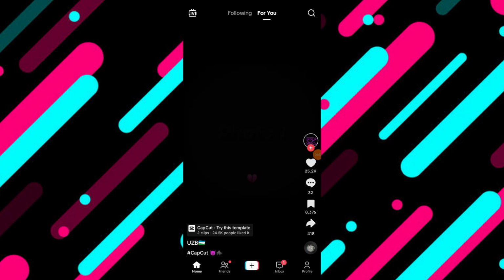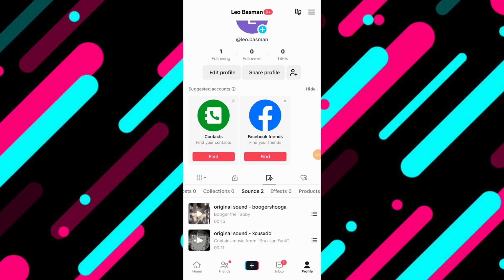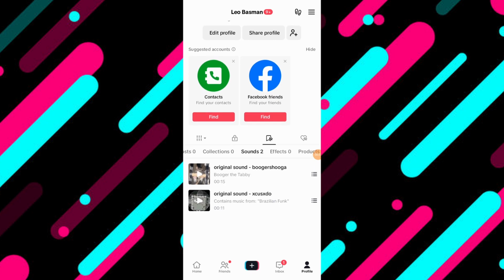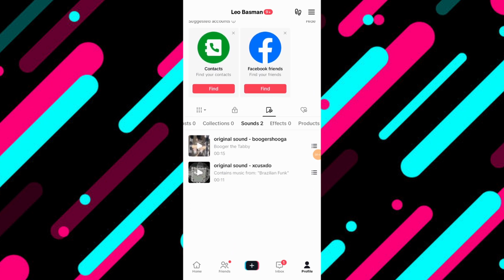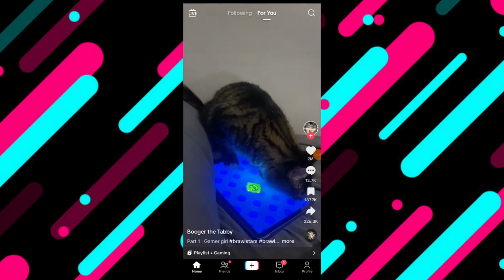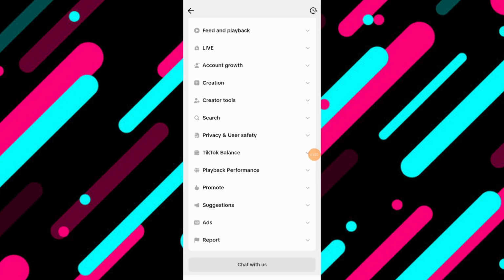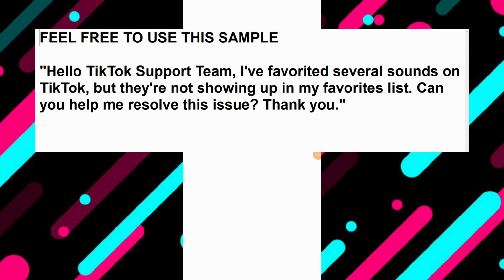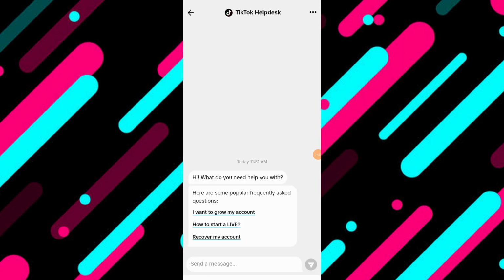How to FIX TikTok Favorite Sounds Not Showing (2024)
**: How to Fix Missing Favorite TikTok Sounds**

In this video, we'll walk you through various solutions to resolve the issue where your favorite TikTok sounds are not showing up. If you've added a song or sound to your favorites but can't find it anywhere, watch until the end for step-by-step guidance.

**Tutorial:**

1. **Favorite a Sound:**
   - If you're unsure how to favorite a sound, open the TikTok video featuring the sound.
   - Tap on the record icon at the bottom right corner and then select "Add to Favorites."

2. **Access Your Favorites List:**
   - Go to your TikTok profile and tap on the icon next to the heart icon.
   - Find the "Sounds" option to access your favorite TikTok sounds.

3. **Refresh the App:**
   - If your favored sound doesn't appear, close the TikTok app completely and reopen it to refresh the app.

4. **Reinstall the TikTok App:**
   - Delete or uninstall the TikTok application from your device.
   - Visit the App Store or Google Play Store to reinstall the app, ensuring a fresh installation and updating it to the latest version.

5. **Contact TikTok Support:**
   - If the issue persists, contact TikTok support directly.
   - Open your TikTok profile, tap on the three lines, and select "Settings and Privacy."
   - Scroll down to "Report a Problem" and submit a report detailing your issue.
   - Kindly explain that you're unable to see your favorite sounds in the TikTok application despite favoriting them, and request assistance in resolving the problem.

6. **Wait for Resolution:**
   - After submitting your report, allow TikTok support some time to review and address your issue, usually within a day or two.

By following these steps and trying out various solutions, you can hopefully fix the problem of missing favorite TikTok sounds. Remember to be patient and thorough in your troubleshooting process, and don't hesitate to reach out to TikTok support for further assistance if needed.